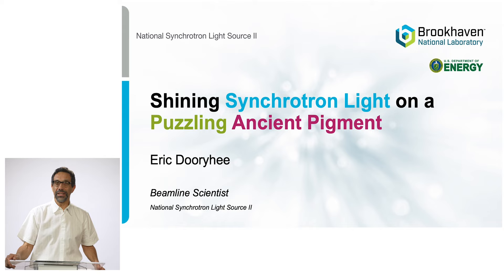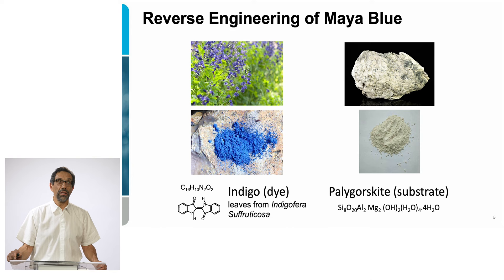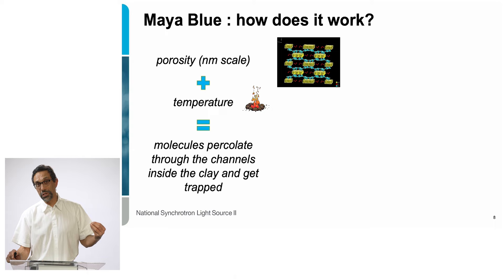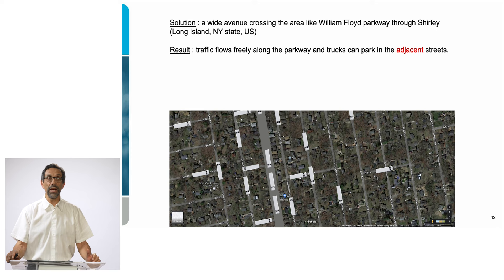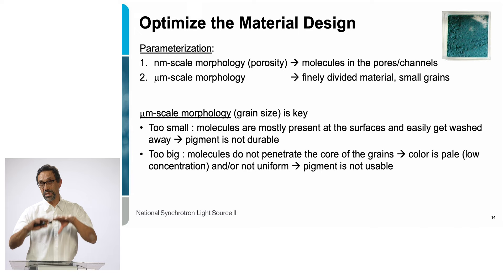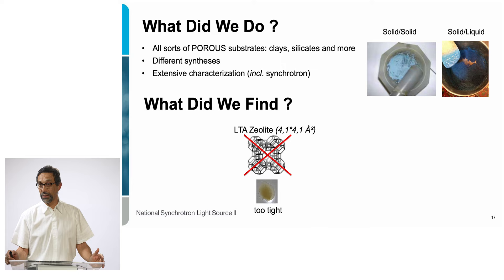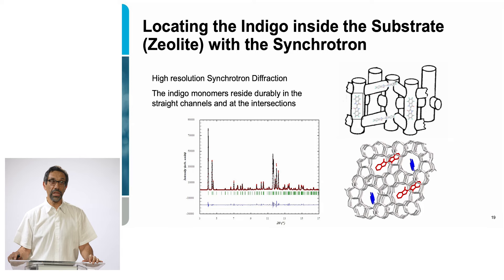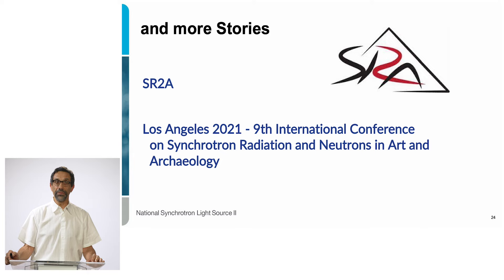Blues, Hues, and Synchrotron Views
Eric Dooryhee, a physicist at Brookhaven Lab, discusses the beautiful “Maya blue” pigment that is used in ancient artwork. In this installment of NSLS-II Science Shorts, learn how scientists can use chemistry and synchrotron light to recreate this ancient pigment in a lab.